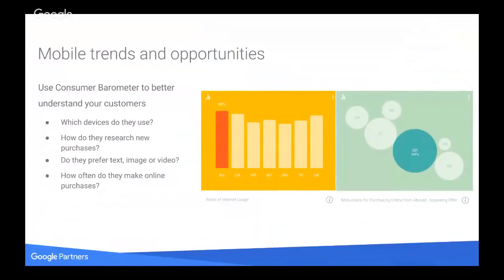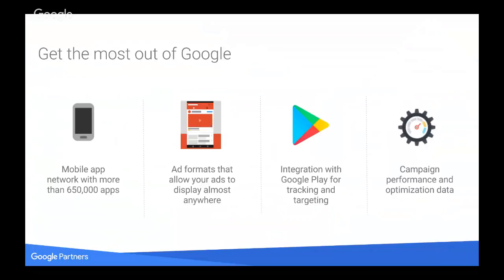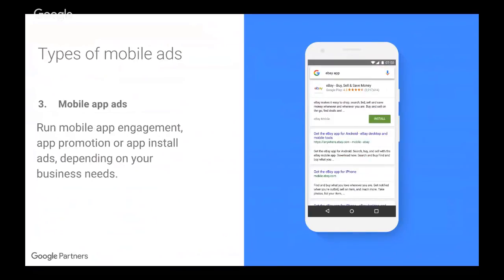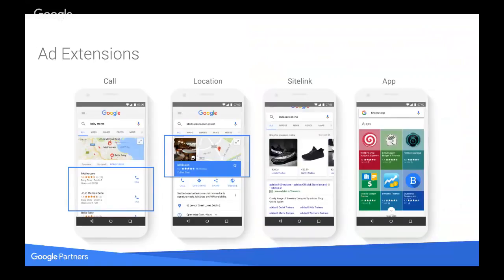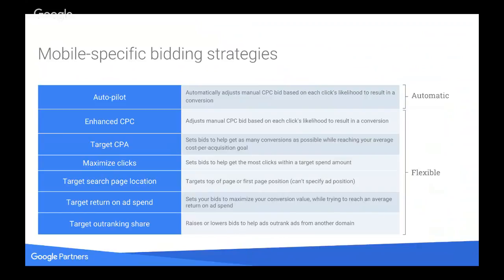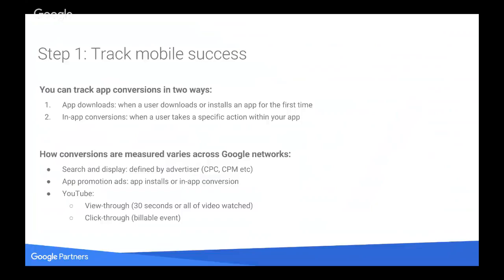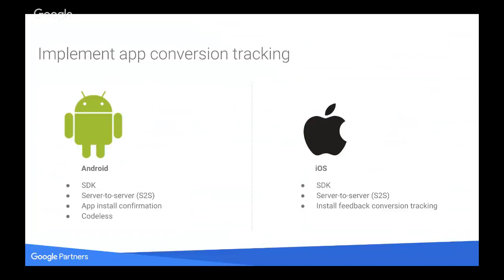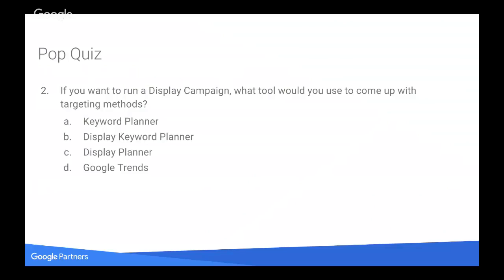Google Partners 'Get Certified' series Mobile Advertising 18 04 2017720p